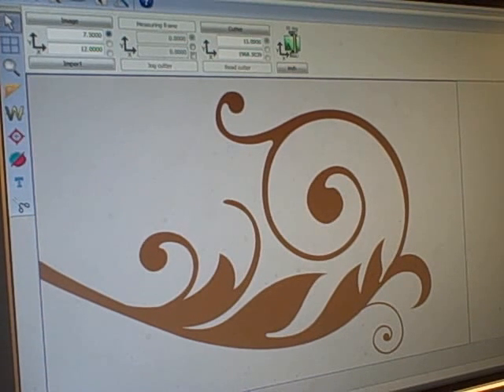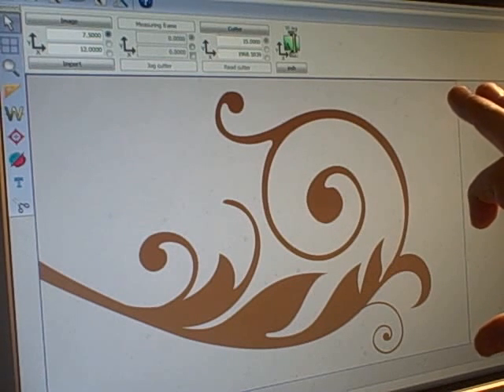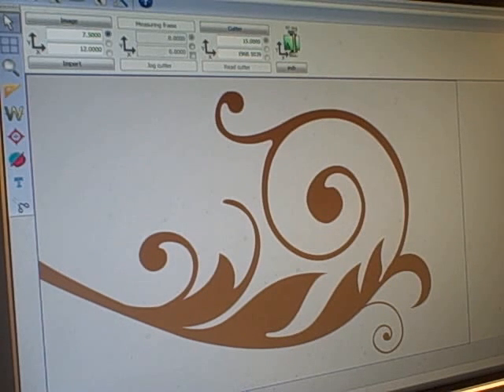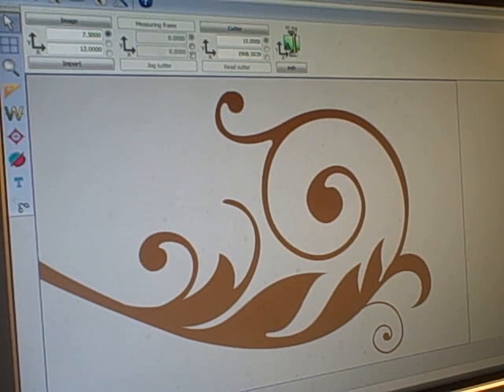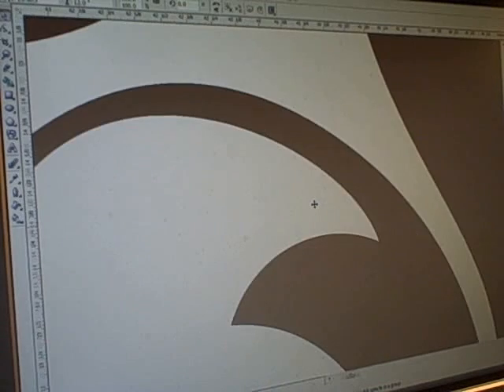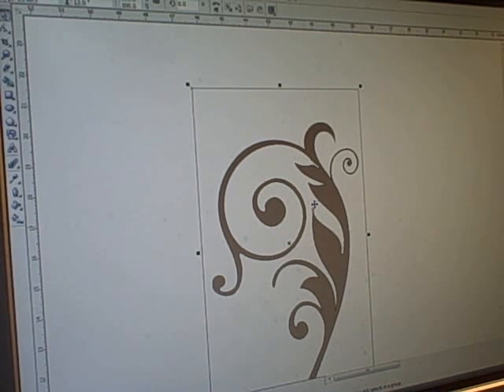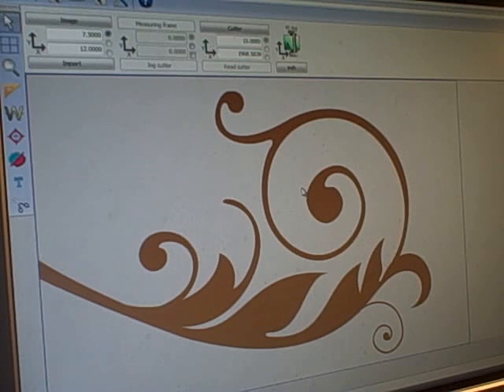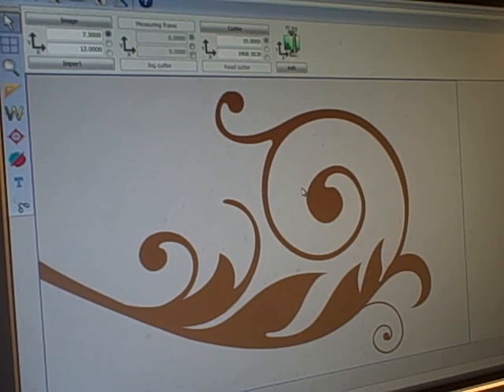Etched Glass Vinyl Video Using Corel Draw X3 & SignCut - Etched Cabinet Glass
This video is a demonstration of how we layout designs using Corel Draw X3 so that we can imput it to SignCut for cutting of our etched glass vinyl.  This same demo is also a great reference of how we take any design and lay it out for application.